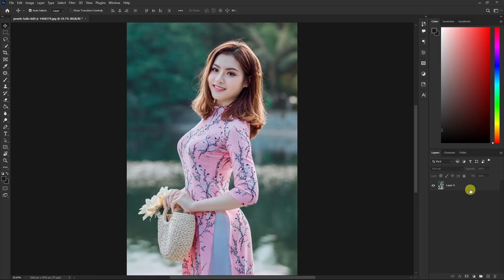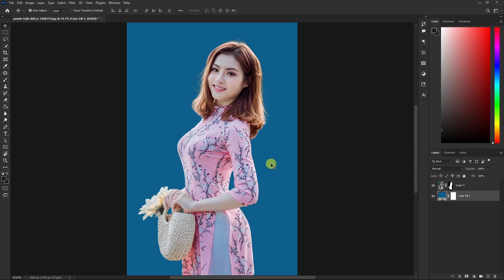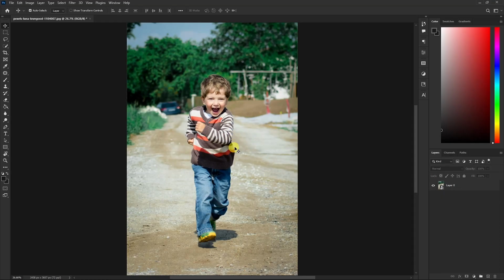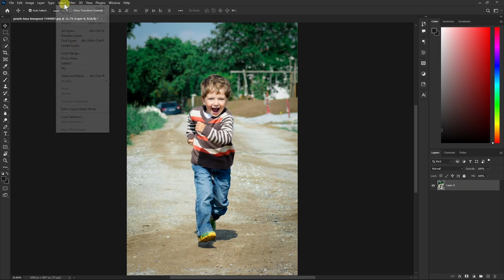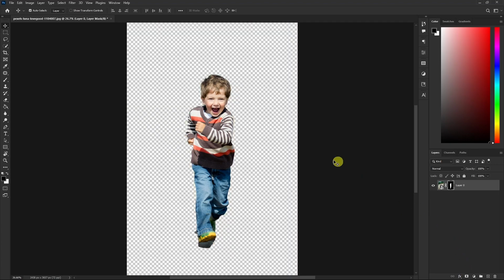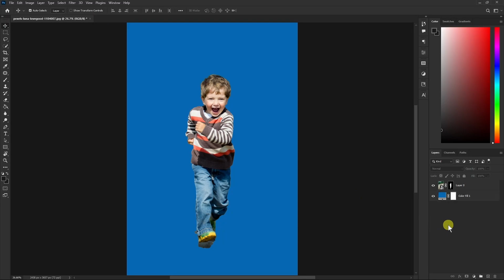How To Erase Background in Photoshop (Step By Step)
How To Erase Background in Photoshop 2024

In this video we'll learn about how to easily remove backgrounds in photoshop so that you can learn best way of photoshop remove background, Because many people are facing issues and they don't know the process of how to cut out hair in photoshop.
Now you don't need to worry because this video covers step by step guide of how to remove background from image in photoshop, Also in this tutorial you will get all the necessary information and knowledge about how to remove background in photoshop, along with it there is lot of confusion regarding remove complex background in photoshop.
So watch this video till end to instantly remove any background in photoshop CC 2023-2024, By the way if you found this video useful then please leave a like on this video.